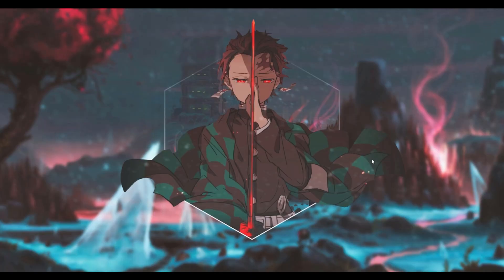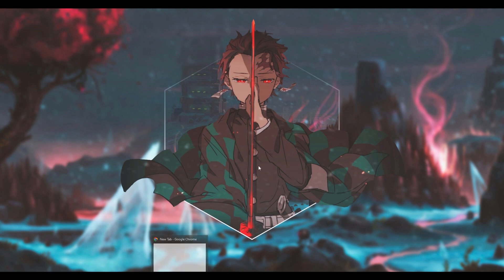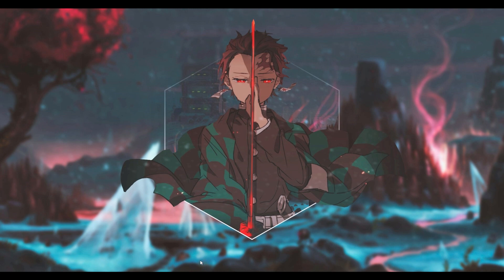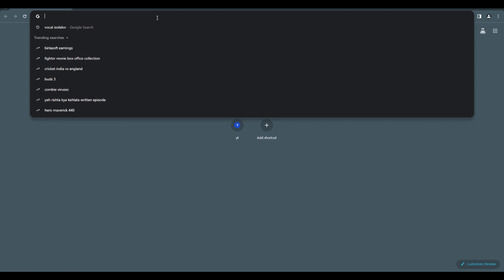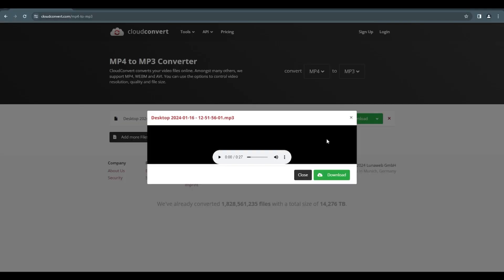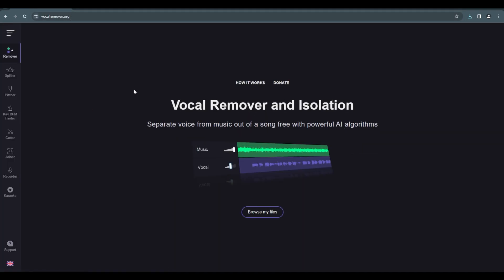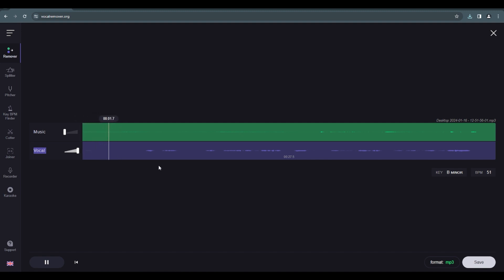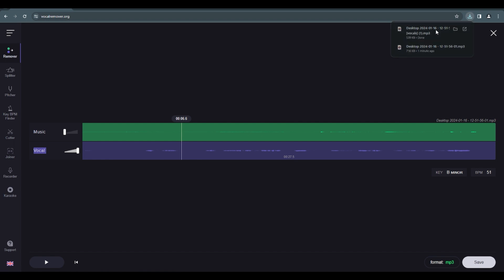Vocal Isolation Tutorial - After Effects/Alight Motion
Hey guys this video is a tutorial for Vocal Isolation

timestamps:
Intro - 0:00
Tutorial - 0:56
Outro - 3:53